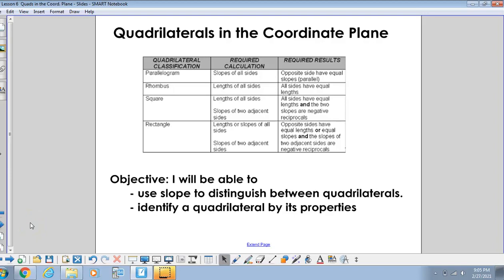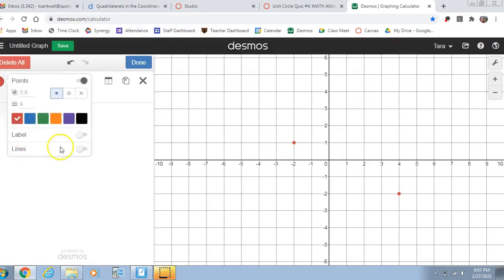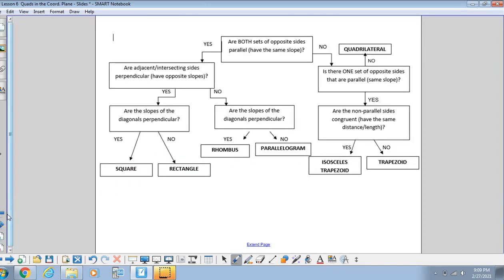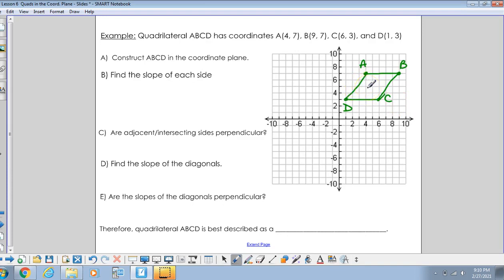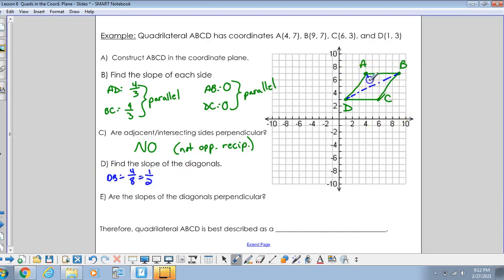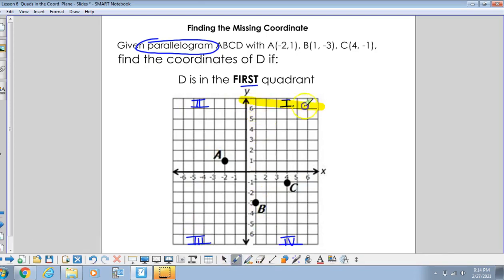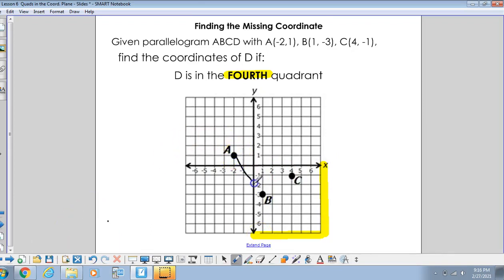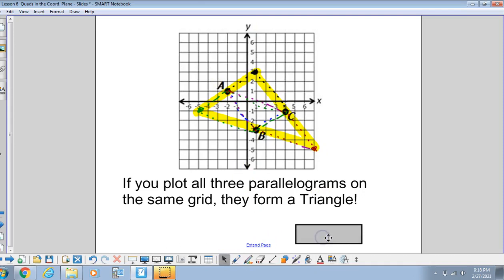Quadrilaterals in the Coordinate Plane